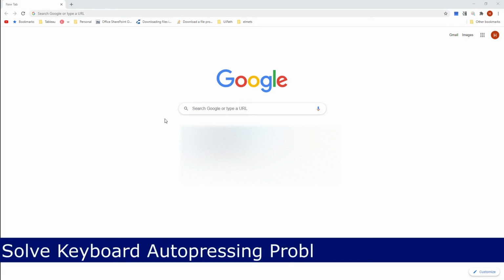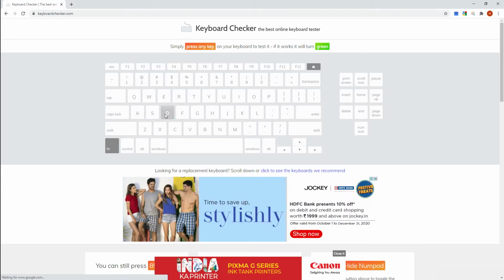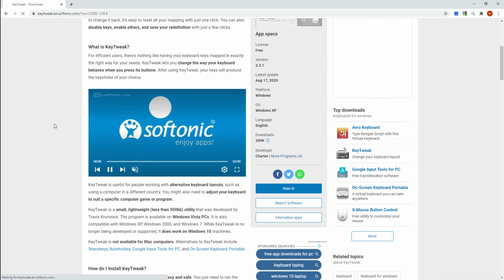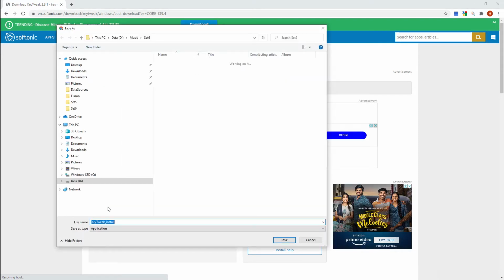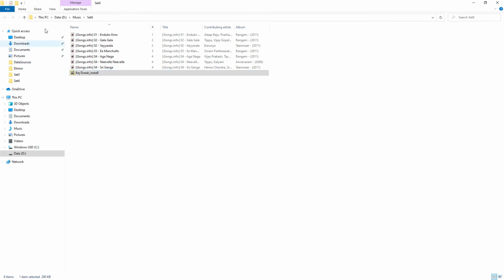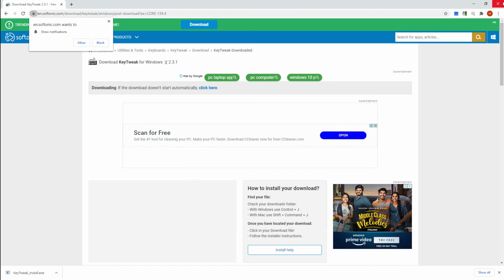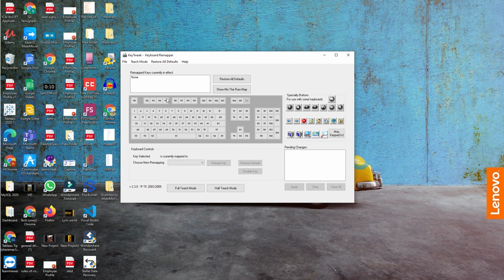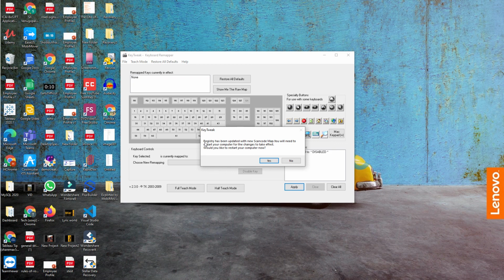How to Solve Keyboard Auto pressing problem in your Computer ? || Solve Auto Scrolling Problem